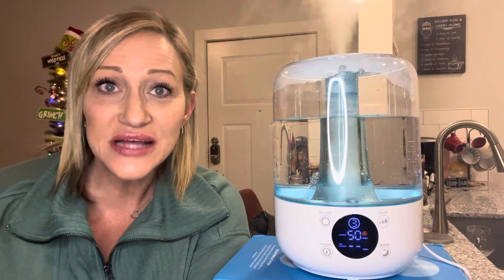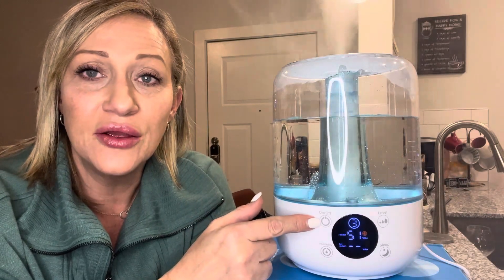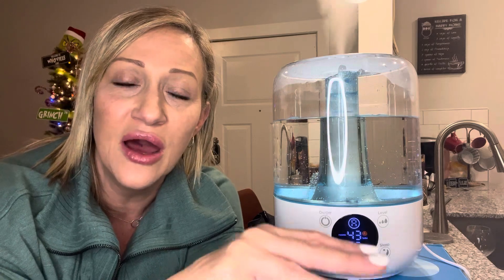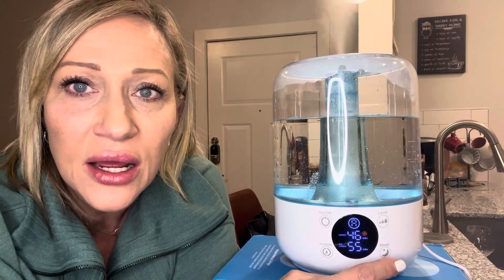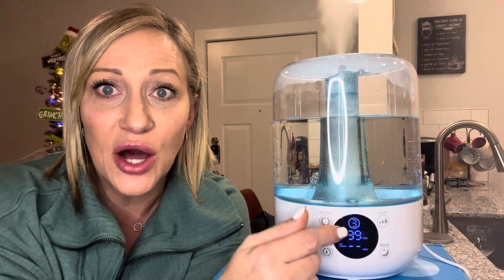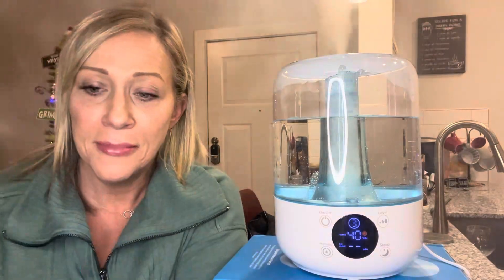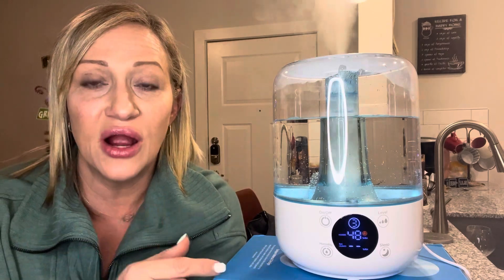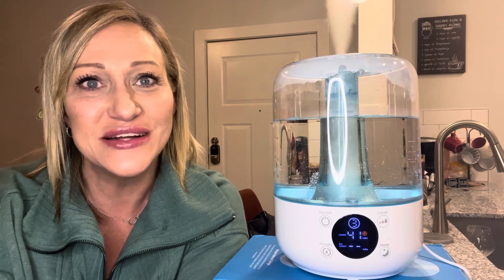HONEST REVIEW Of The Hilife Ultrasonic Humidifier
✅ PRODUCT LINK ✅

In this video, we're diving into the exciting world of unboxings and in-depth product reviews, showcasing some of the latest and greatest Amazon products.

📦 Unboxing Extravaganza:
Join us as we tear open packages, unveiling the treasures inside. It's like unwrapping a present each time, and we're thrilled to share the excitement with you.

🧐 Honest and Detailed Reviews:
Once unboxed, we'll dive deep into each product's features, performance, and overall value. Our goal is to provide you with all the information you need to make informed buying decisions.

🛒 Product Links and Recommendations:
For your convenience, we've included direct links to the featured products in the video description. Plus, we'll offer recommendations for who might benefit most from each item.

Whether you're a tech enthusiast, beauty fanatic, or just love discovering new gadgets and goodies, our channel has something for you. We can't wait to explore, unbox, and discover amazing Amazon products together. 🎁📦🛍️

⭐NOTE⭐
If you like the video lecture, please, support us: